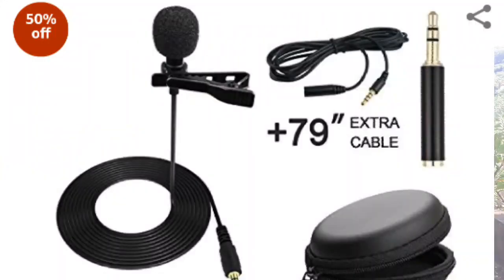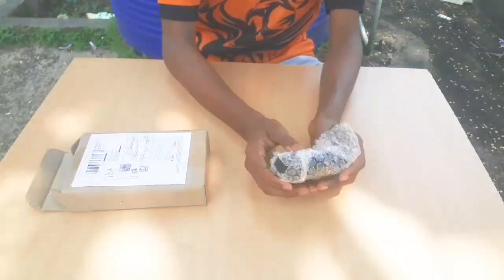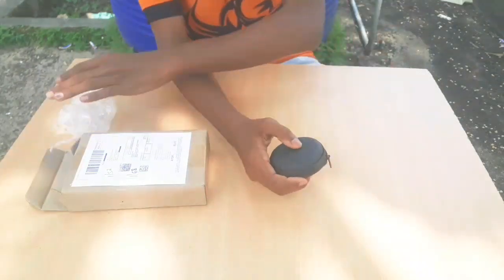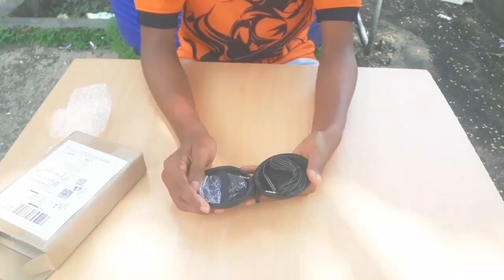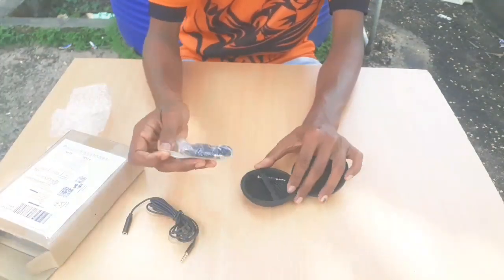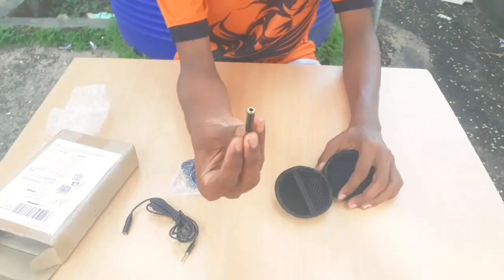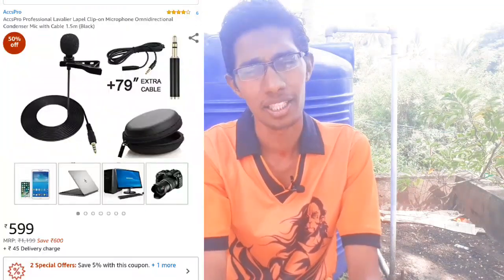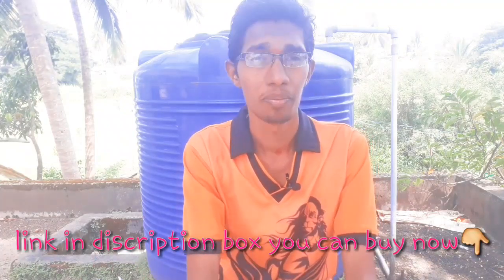best professional collar mic with extra cable, pc,Dslr,tab,lap top,mobile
Buy the mic

 MY GEARS=
AccsPro 3.5mm Lapel Lavalier Clip-on Microphone with TRRS to TRS Adapter, 79 Inch Extra Cable and Carrying Pouch

3110 Portable & Foldable Camera Camera Tripod, Portable Adjustable Aluminum Lightweight Camera Stand with Smartphone Holder Mount for Mobile, Camera & DSLR Tripod Tripod

Mic,cheap mic, collar mic,cheap collar mic, best mic,best mic  under 1000,mic with extra cable,low cost mic.collar mic set